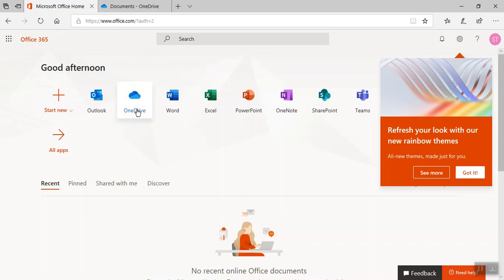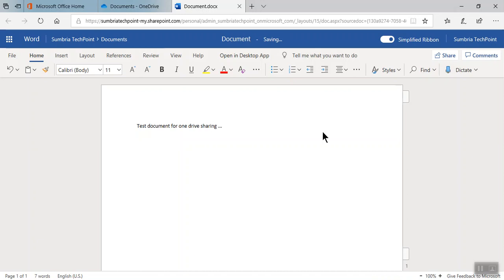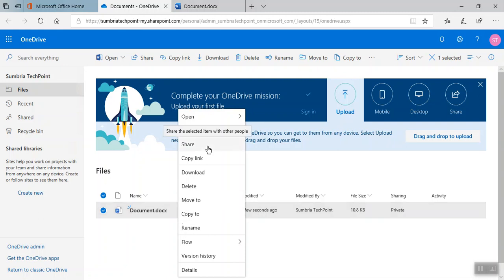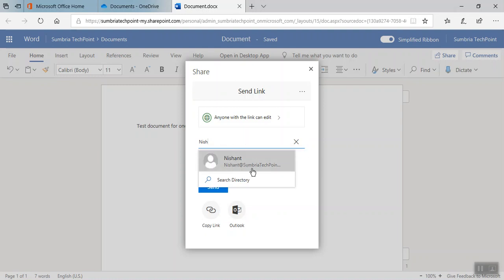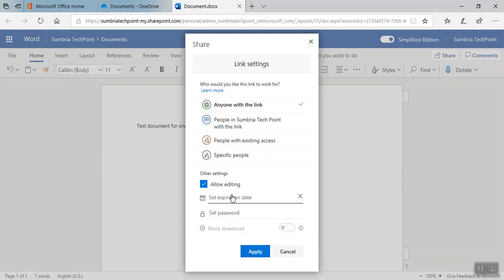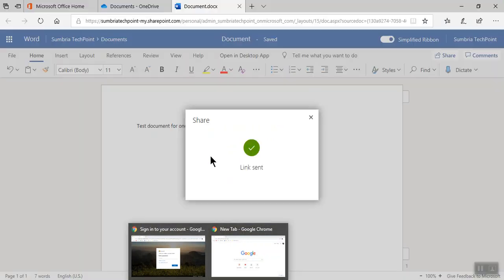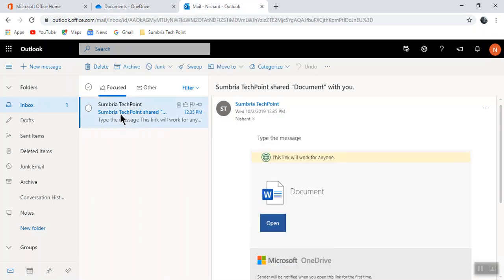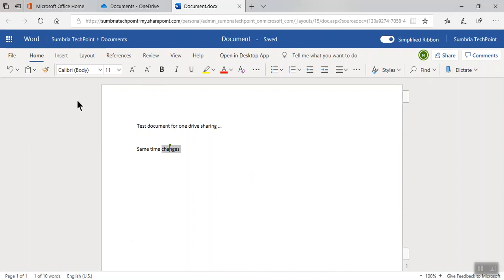How To Set Expiration date for one drive files and folder sharing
Does OneDrive links expire??